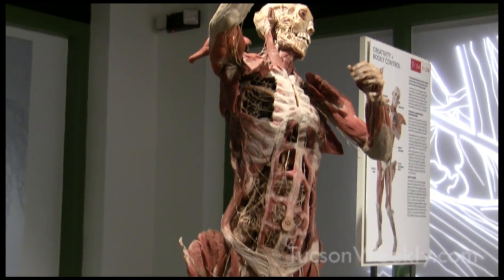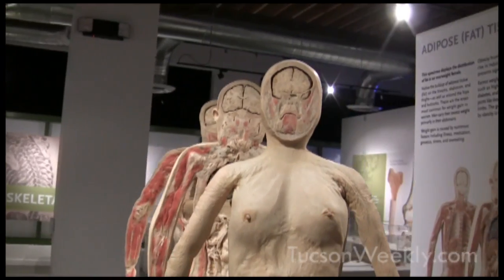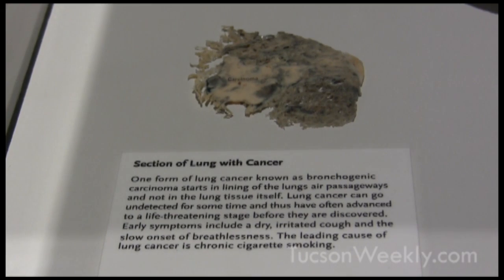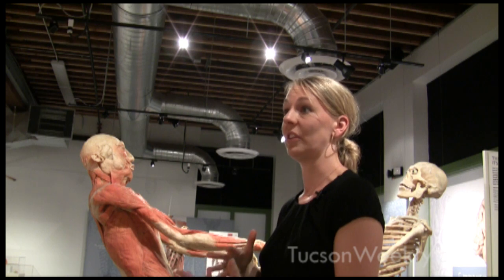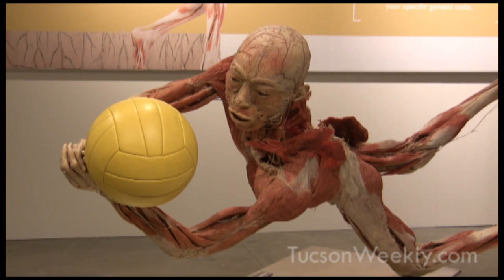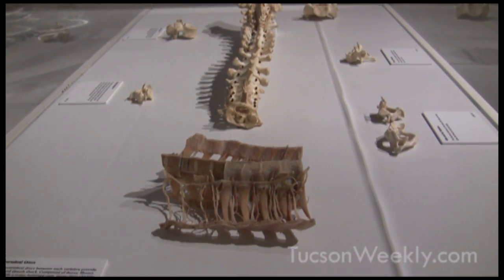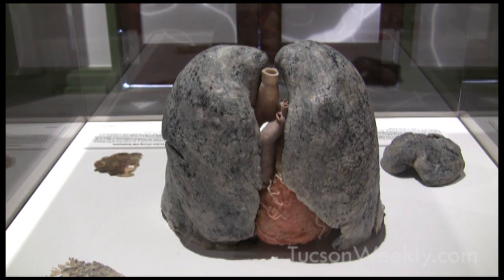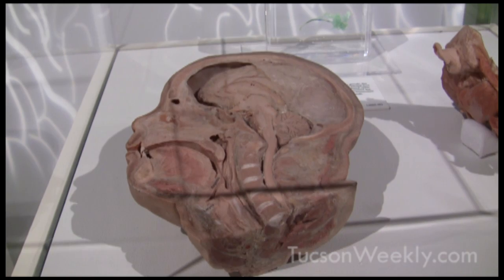Bodies: The Exhibition, Tucson Sneak Preview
"Bodies: The Exhibition" features preserved human specimens and shows the inner workings of the human body as well as the effects of disease. The show begins May 15, 2010 at the Rialto Building in downtown Tucson. More information at bodiestucson.com.